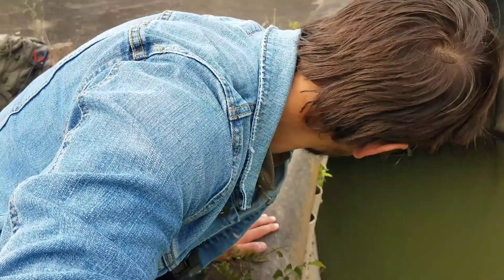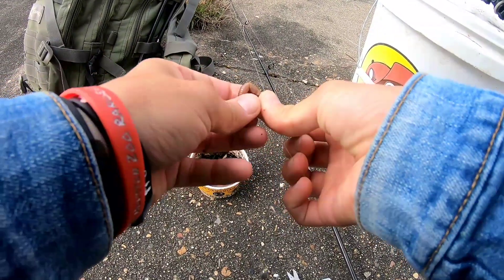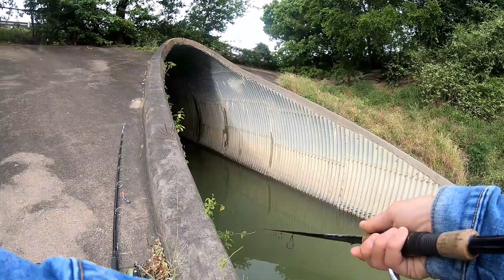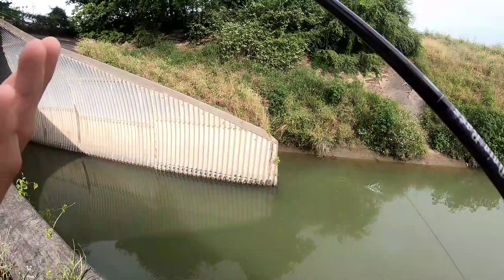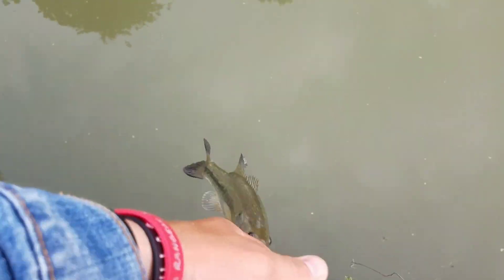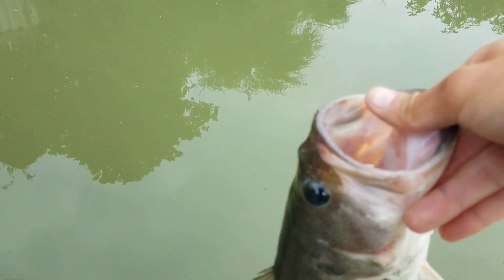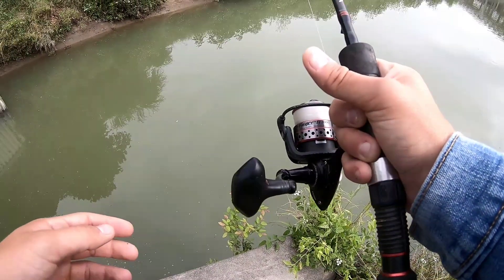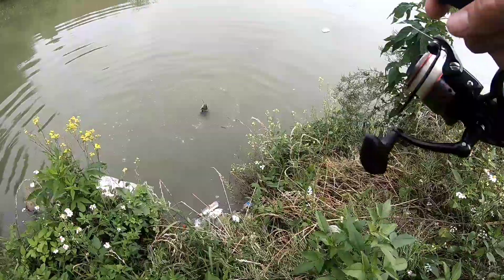The FISH Are Hiding IN THIS HUGE TUNNEL!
I recently found this huge tunnel and couldn't wait to put a line in the water. It didn't dissapoint!